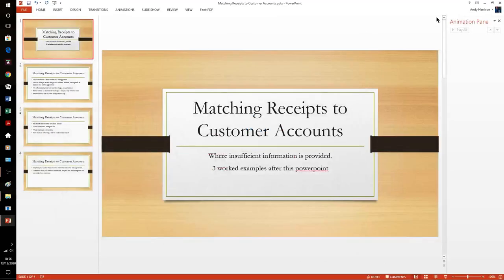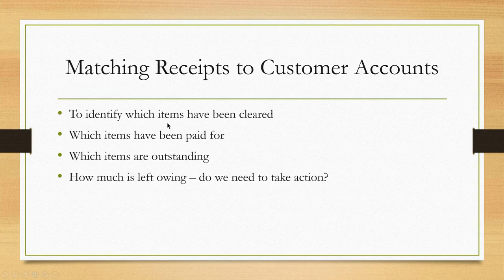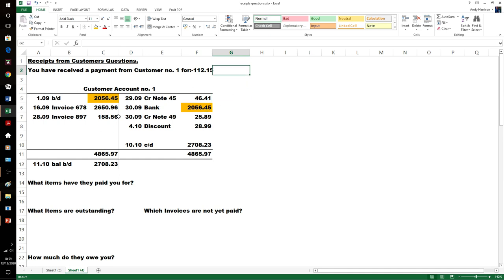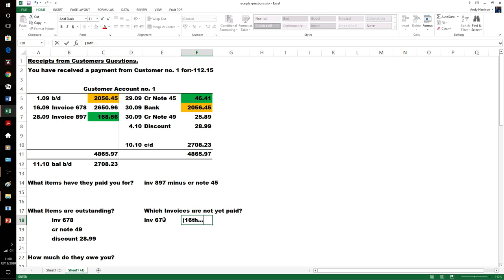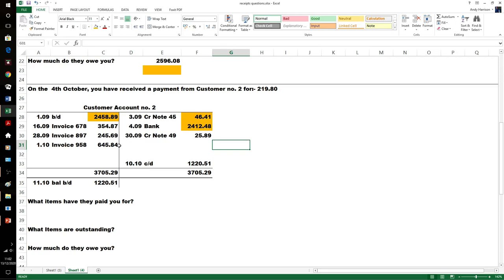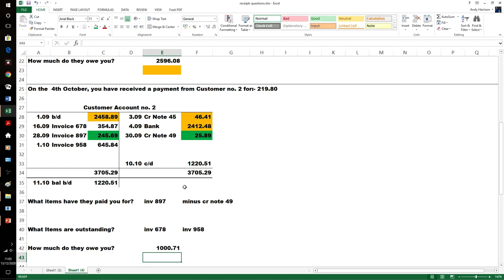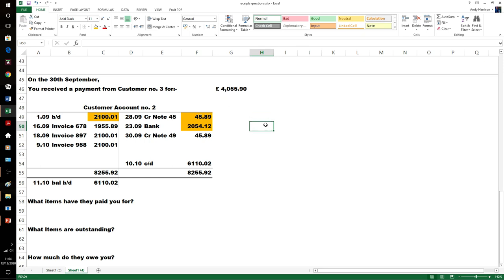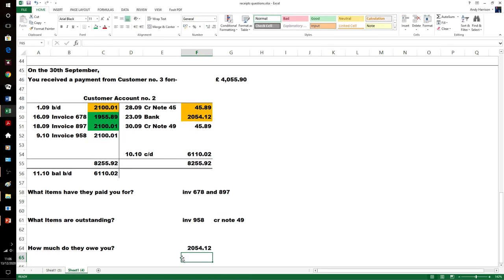receipts from customers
Identifying which items have been paid for or taken off by customers